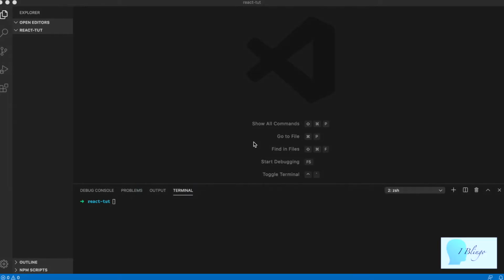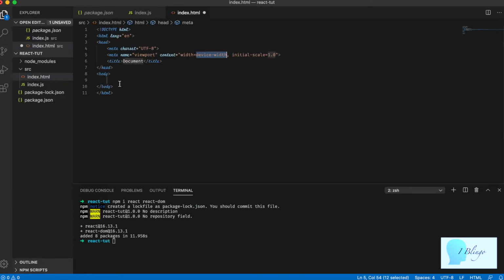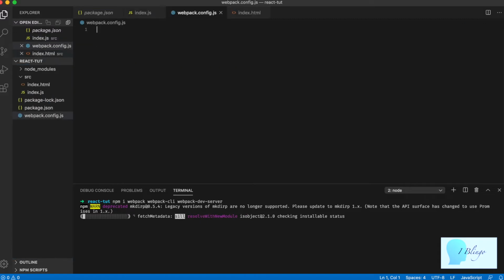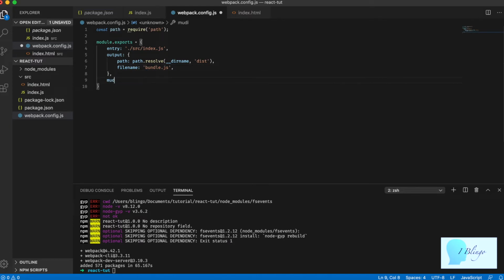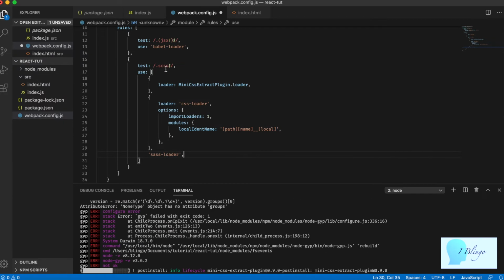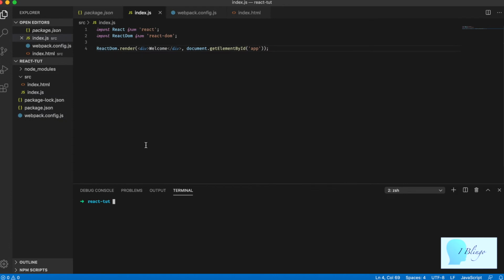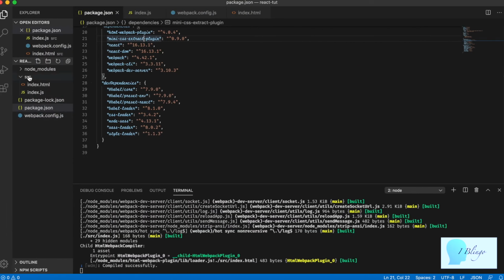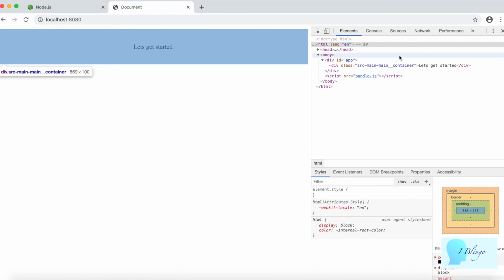Getting started with React App without using create-react-app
In this video, we will be learning how to get started with React without using create-react-app (cra). We will make all initial files that are required and then we will make Webpack config file to put everything in place.
Here, we will use React Hooks and functional Components.

Pre-requisites:
You should have node and npm installed in your system.

To get started with a React App you can check this video.